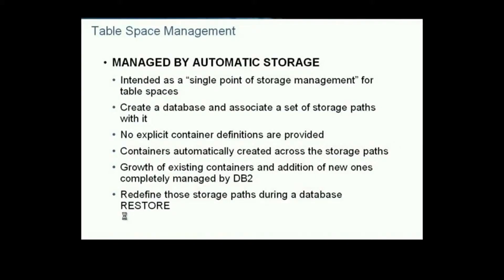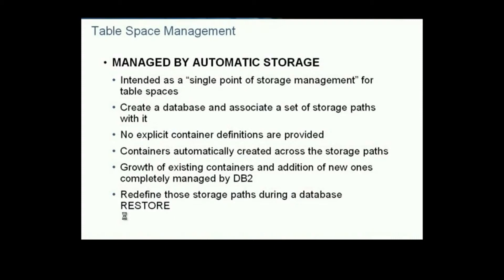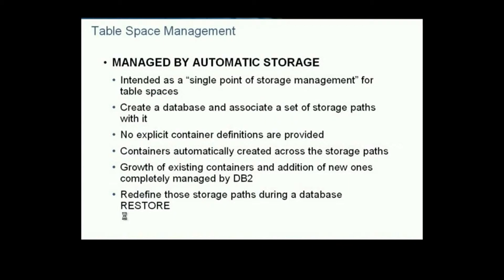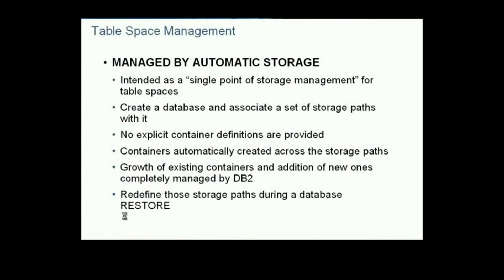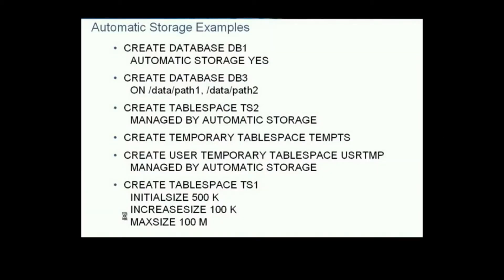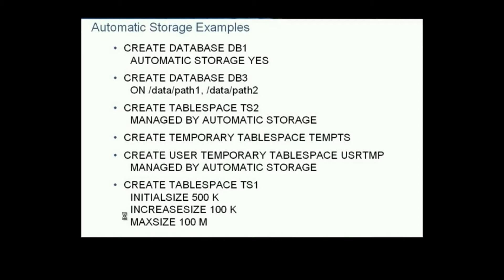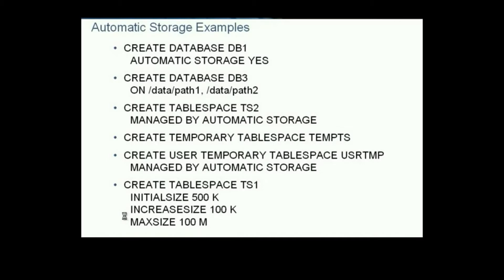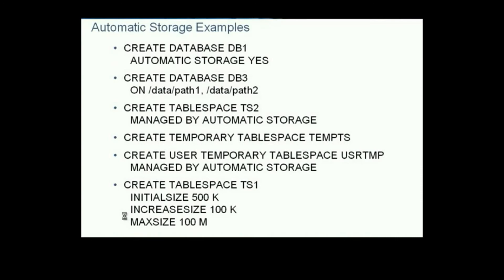Chapter 23 IBM DB2 Automatic Storage Management and Examples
Introduction into IBM DB2 Database

The IBM DB2 Database for Administrators training series will address future DBA who want to understand the aspects of DB2 ecosystem. Will train their administration skill and develop skill that will be used in the work enviroment.

IBM DB2 is the database of choice for enterprise-wide solutions. Optimized to deliver industry-leading performance while lowering costs, IBM DB2 offers extreme performance, flexibility, scalability and reliability for any size organization.